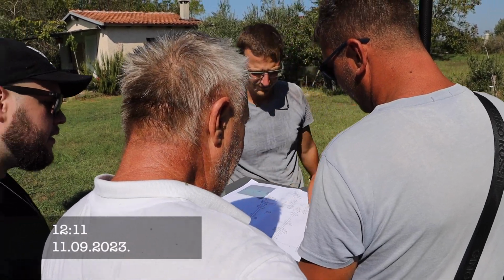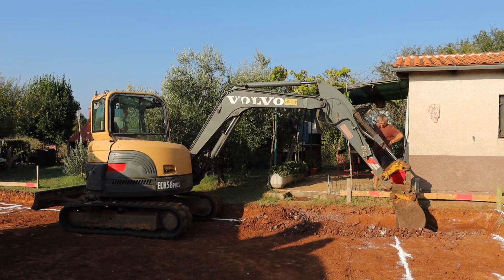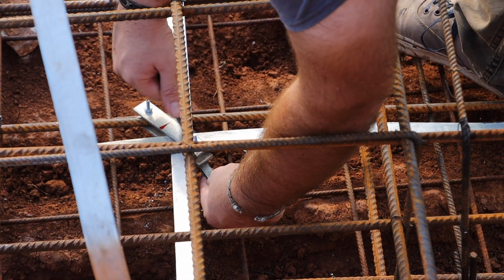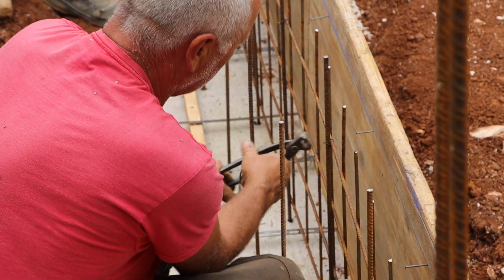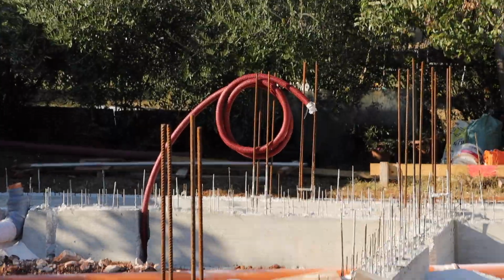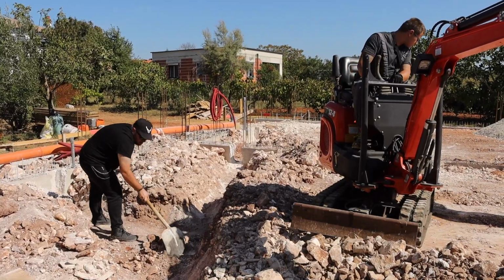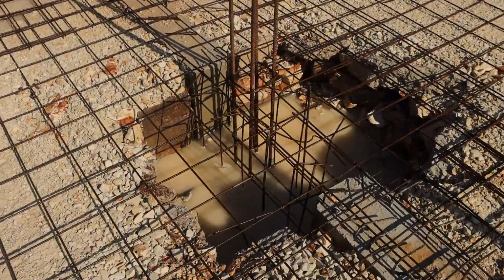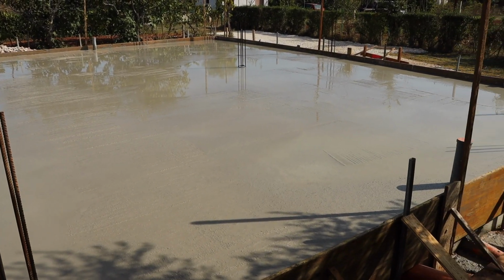01 Building a Family Home - Foundations and First slab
HERRAMIENTAS que uso en mi taller, chécalas!